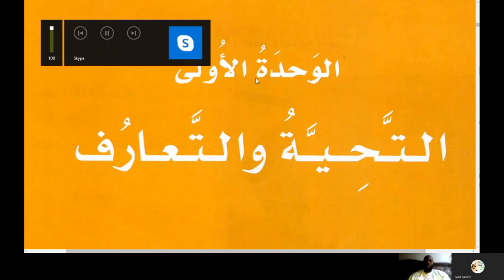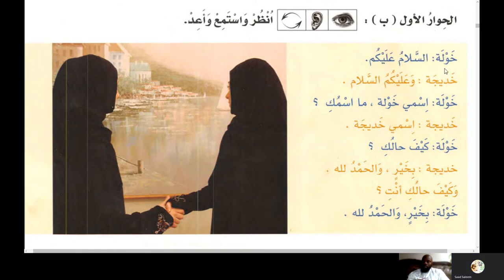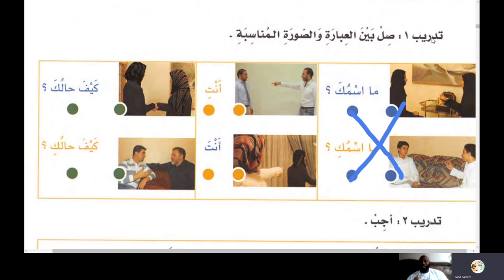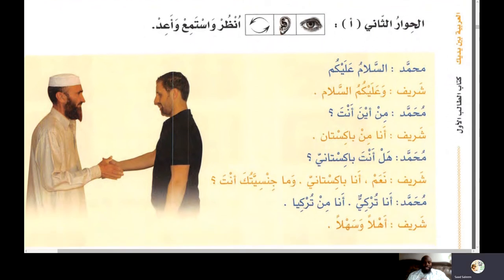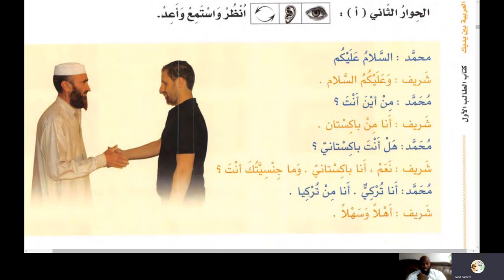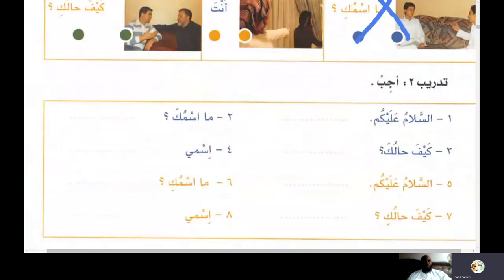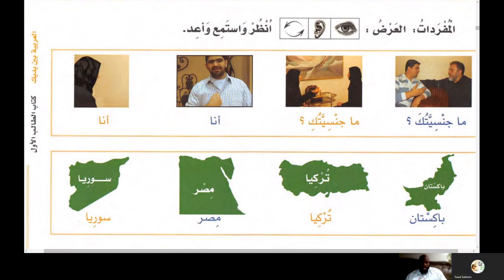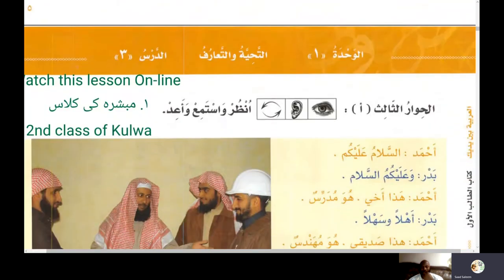Lesson 1 Al Arabiyyatu bayna Yadayk Book 1 Part 1 in English Language